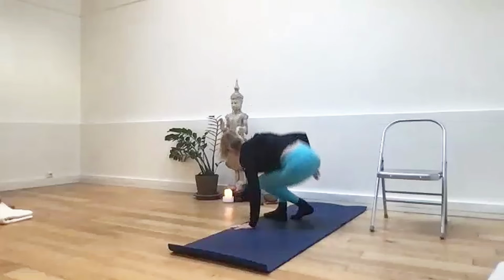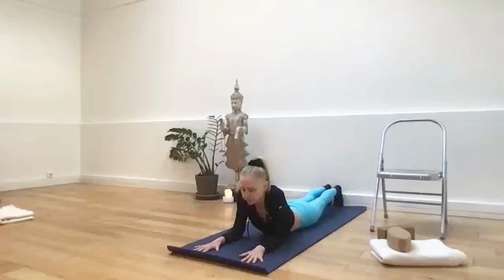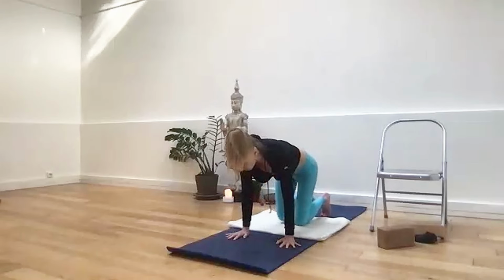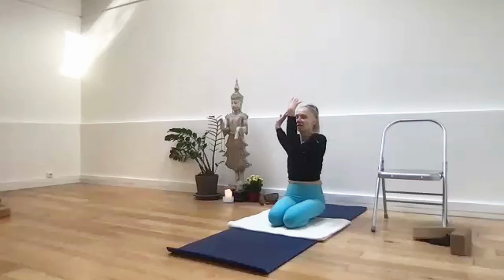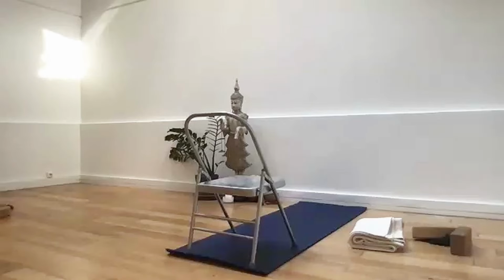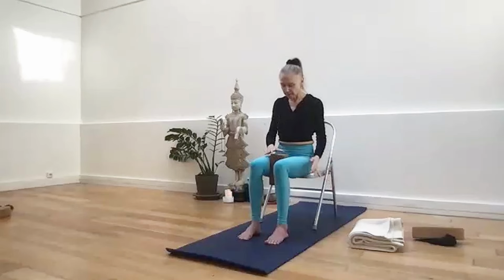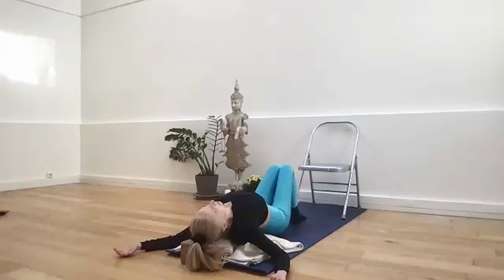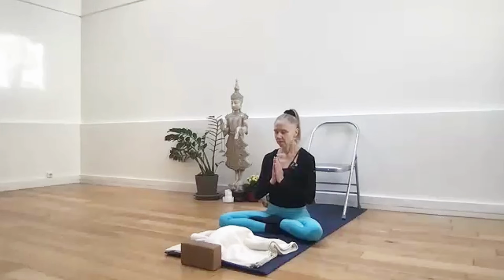Yoga for Strength, Flexibility, Balance and Improved Posture!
Poor posture can affect our internal organs, our breathing, the stability of the core, balance and so much more! Yoga is amazing for improving our health and well-being however, sometimes we can bring our habitual postural patterns into our yoga practice. This class uses props to break down the poses to bring balance to the whole body and reframe our posture so that we can have better habits off the yoga mat - and in our more flowing yoga practices.

Let me know if you enjoy it!

00:00:00 Samasthiti on the floor
00:03:37 Raising the arms with block
00:08:29 Back strengthening on the belly
00:15:55 Poses on the hands & knees
00:27:26 Stretching the arms, shoulders & upper back
00:32:27 Hanging forward bend to stretch the back
00:35:36 Standing poses to strengthen legs & core
00:42:36 Balancing on one leg
00:45:33 Sitting poses with chair
00:53:36 Lying down to open the chest & add cervical curve
01:00:48 Final relaxation with legs on chair & body scan
01:10:14 Wrapped in peace